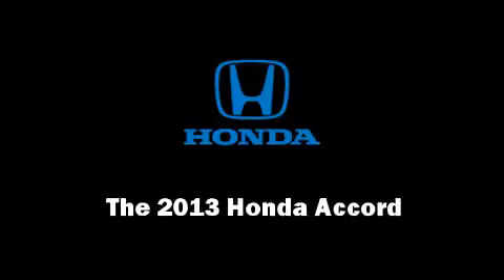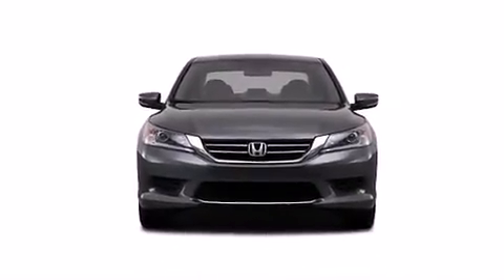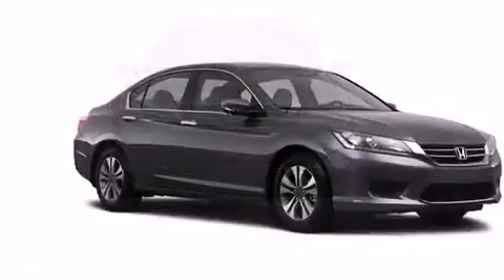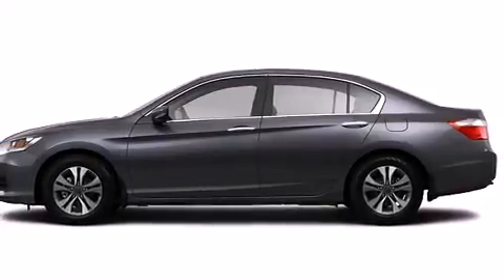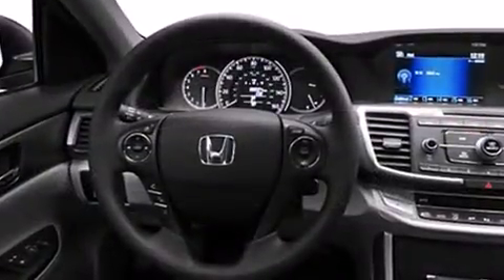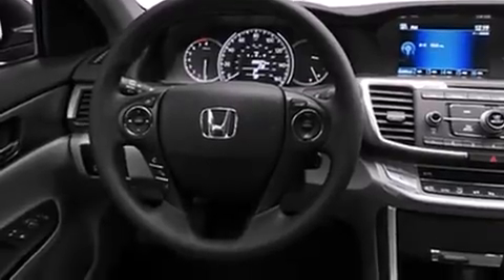2013 Honda Accord LX in Delray Beach, FL 33483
Delray Honda
3000 S Federal Hwy

You're going to love the 2013 Honda Accord. This 4 door, 5 passenger sedan is ready to drive off the showroom floor! Under the hood you'll find a 4 cylinder engine with more than 170 horsepower, and for added security, dynamic Stability Control supplements the drivetrain. Comfort and convenience were prioritized within, evidenced by amenities such as: 1-touch window functionality, speed sensitive wipers, power door mirrors, power windows, remote keyless entry, an overhead console, and air conditioning. Audio features include a CD player with MP3 capability, steering wheel mounted audio controls, and 4 speakers, providing excellent sound throughout the cabin. Honda also prioritized safety and security with features such as: dual front impact airbags with occupant sensing airbag, head curtain airbags, traction control, brake assist, ignition disabling, and 4 wheel disc brakes with ABS. This car was designed with safety in mind, allowing you to drive with even greater assurance. We offer competitive pricing, and the area's best shopping experience. Please don't hesitate to give us a call.